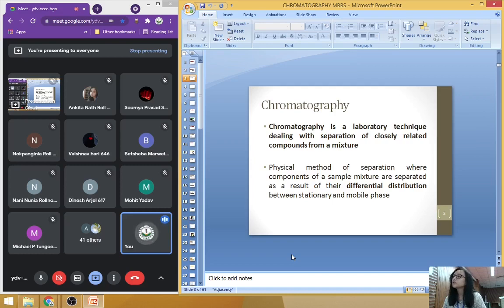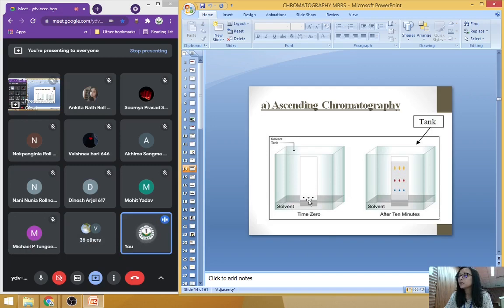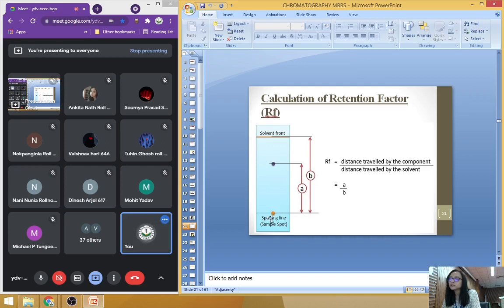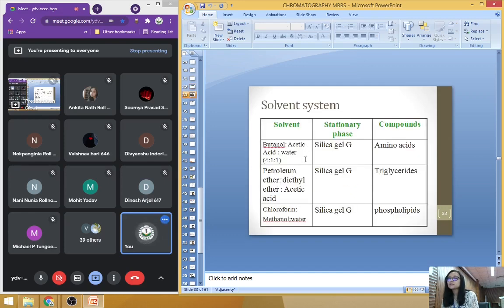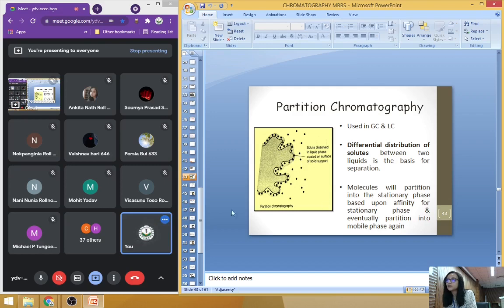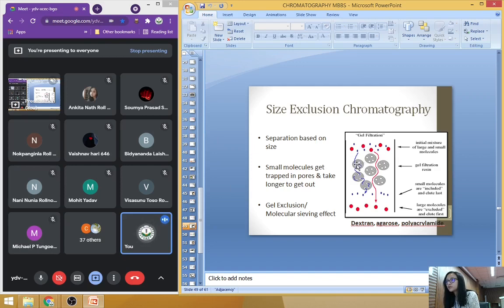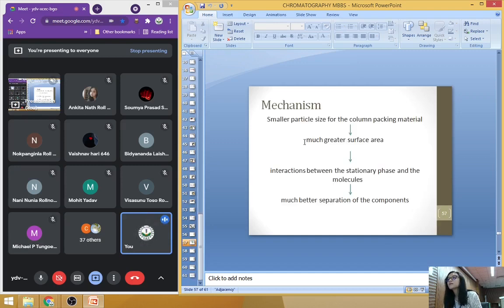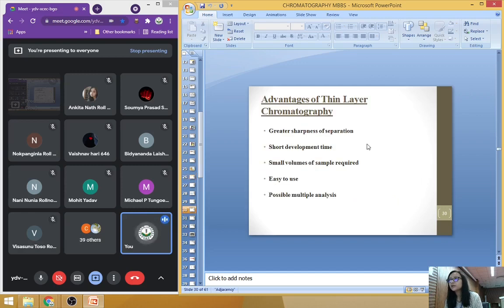Chromatography by Dr.Balary Nongtdu